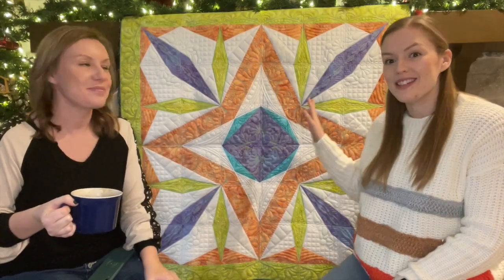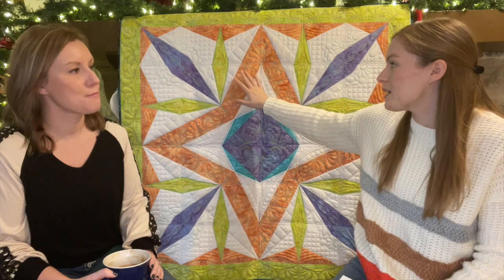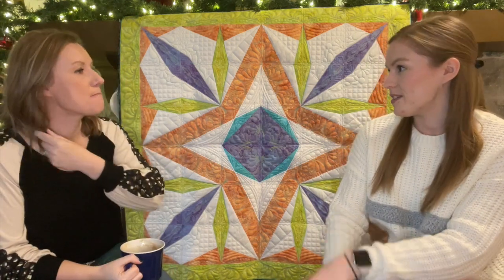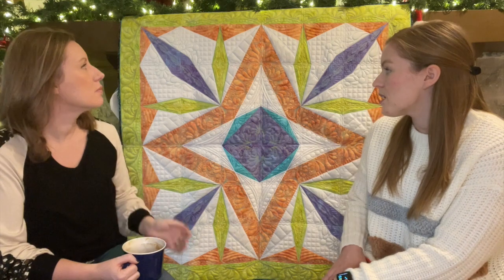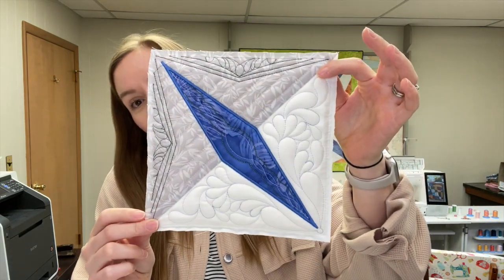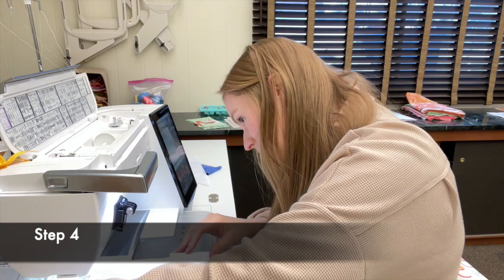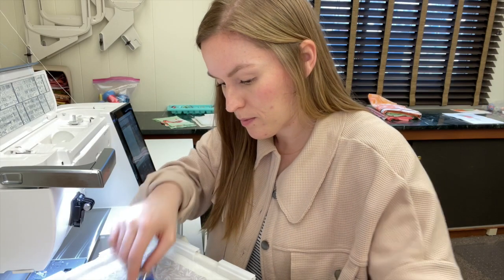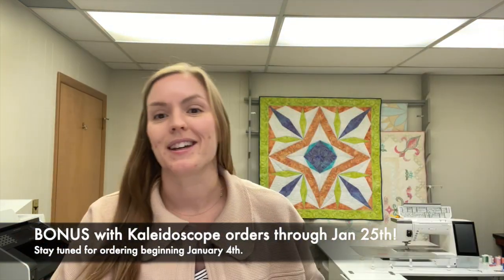Sew With Sarah Episode 5: Kaleidoscope Reveal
Our YouTube viewers are getting the FIRST peek at something BIG coming in January!!

Join Sarah & Aubrey as they reveal all the details, showcase the quilt and Sarah stitches out one of the blocks from the freebie bonus!

This is a can't miss episode full of reveals.